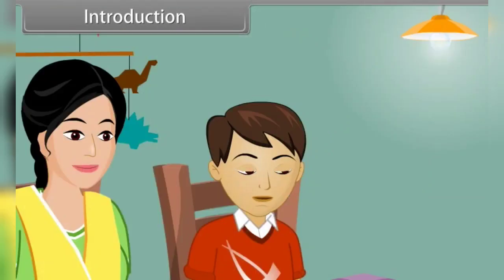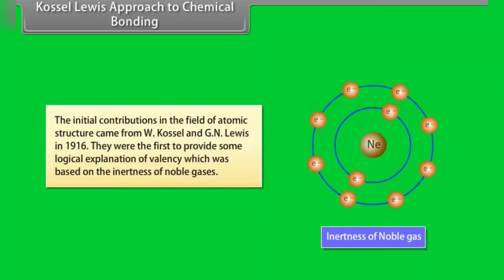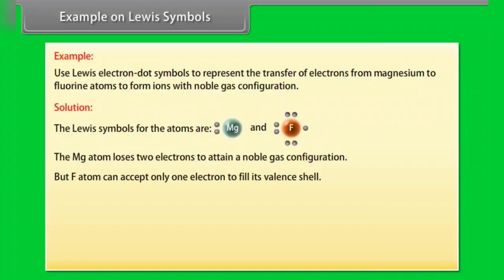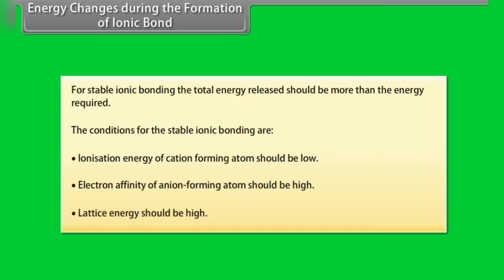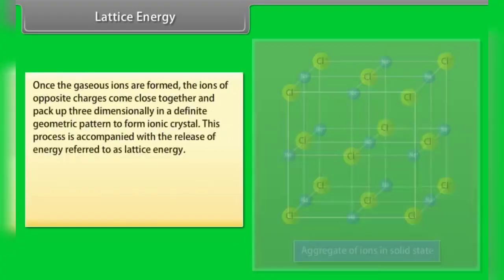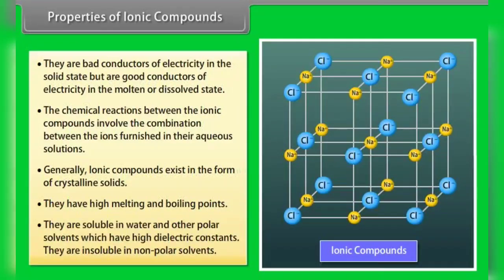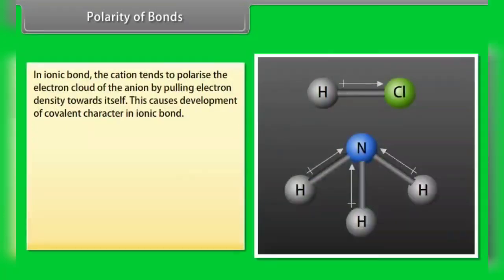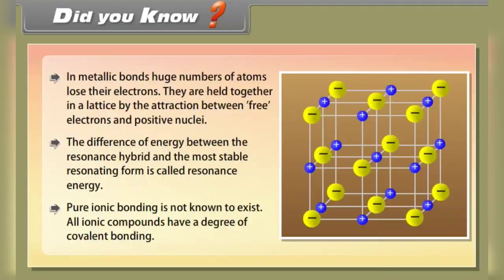CLASS 11 CHEMISTRY/Ch-4 CHEMICAL BONDING AND MOLECULAR STRUCTURE/Part-1/ANIMATED/CBSE/ENGLISH/NEET/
CLASS 11 CHEMISTRY/CHEMICAL BONDING AND MOLECULAR STRUCTURE Part-1/ANIMATED VIDEO/CBSE BOARD/ENGLISH MEDIUM/NEET/JEE MAINS
 class 11 Chemical bonding and molecular structure
 class 11chemistry  video,
 Chemical bonding and molecular structure class 11 animated video in English,Chemical bonding and molecular structure  class 11
animated  video,
 class 11 chemistry chapter 4 Chemical bonding and molecular structure one shot,
Chemical bonding and molecular structure  class 11  in English for Neet,
 Chemical bonding and molecular structure class 11 in English for Jee mains,
This video will be helpful for JEE Main Exam ,NEET AND MEDICAL .